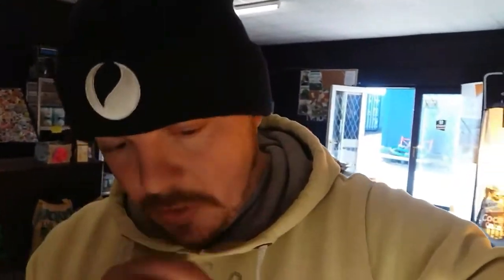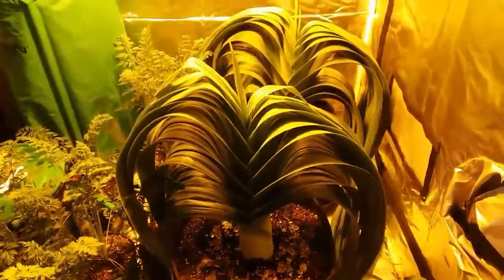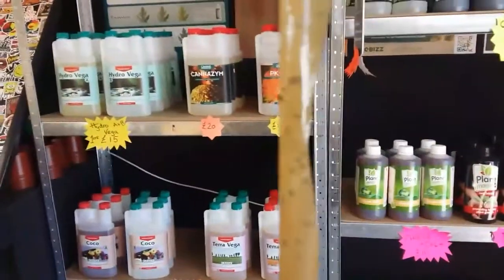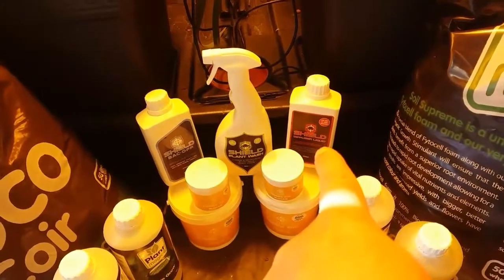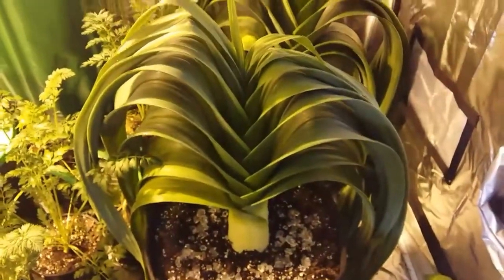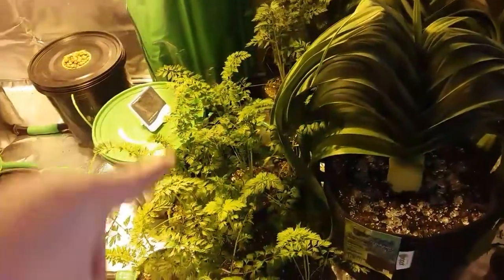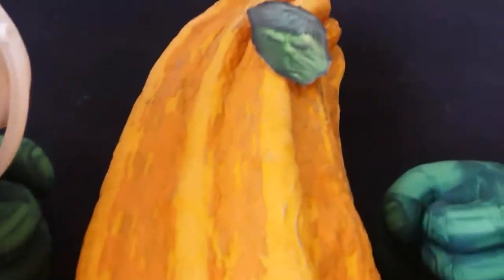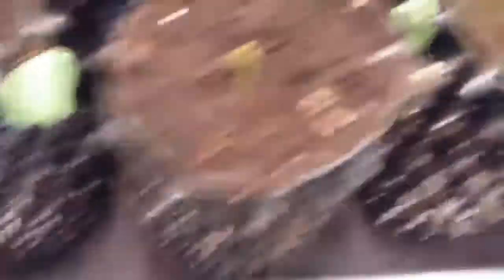Geordie Giant Veg 🌱 RDWC Alien system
In this video I'm showing you a few new things I've got going on with the hydroponic leeks and a new system I'm growing some giant tomatos in.